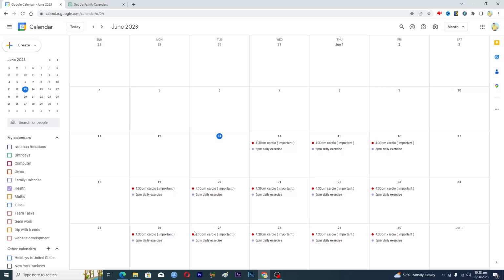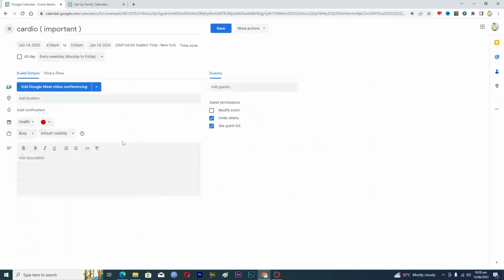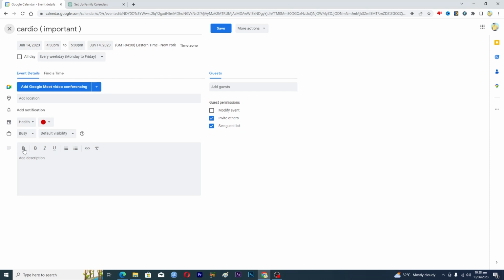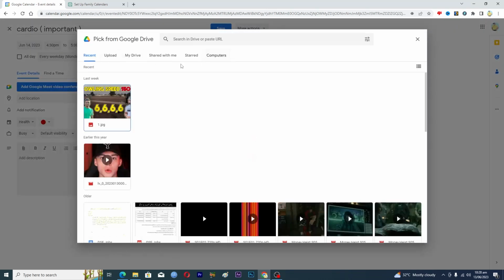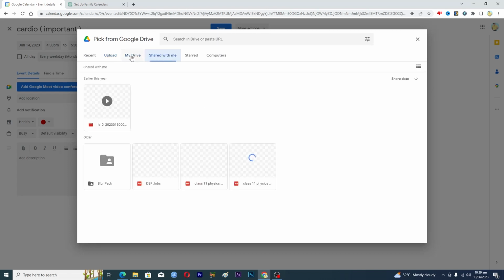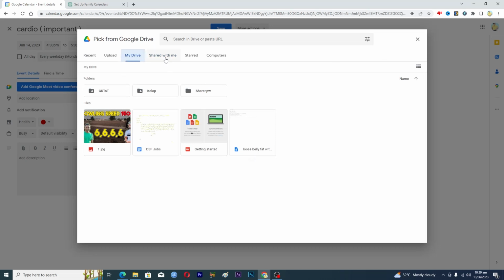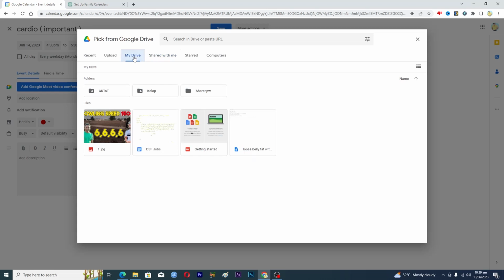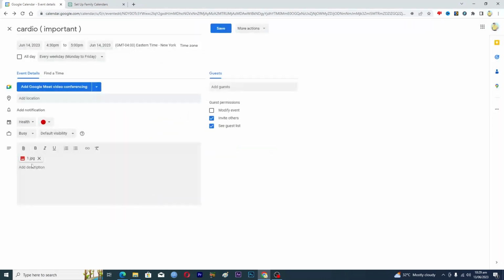How to Use Google Calendar with Google Drive for File Attachments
googlecalendar Learn how to attach files from Google drive in Google Calendar.